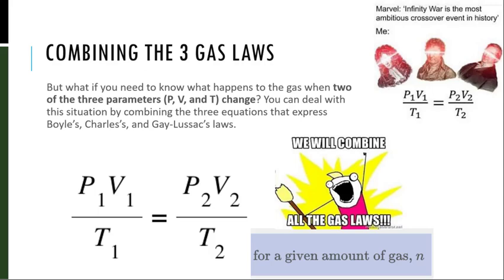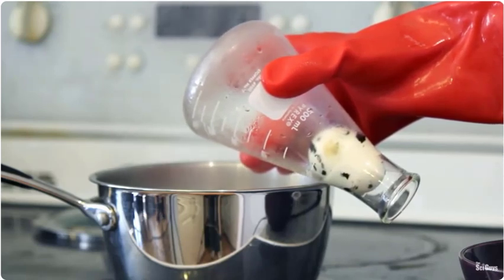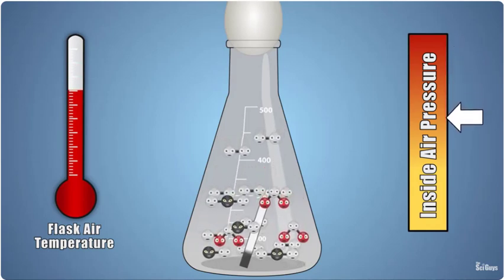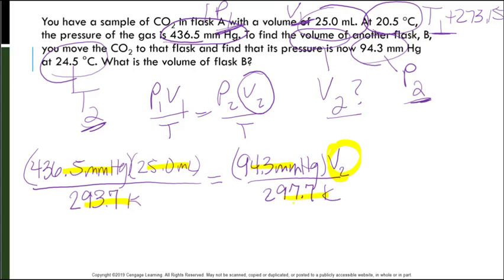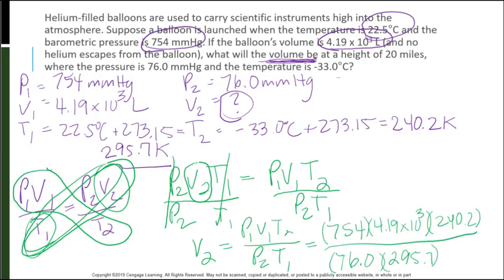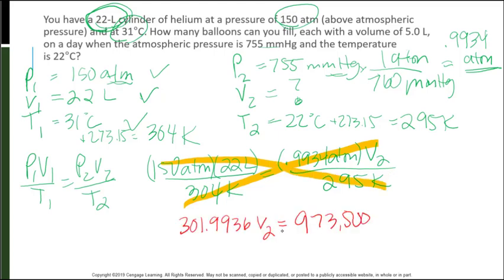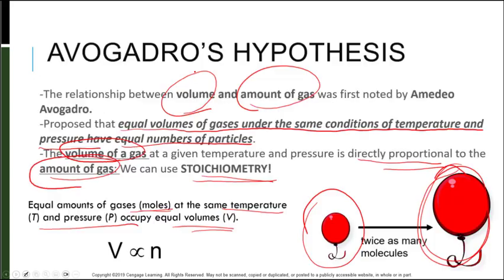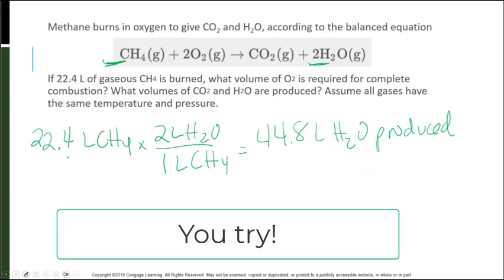CHM 120 Chapter 10 Section 2 Combined Gas Law and Avogadro's hypothesis: General Chemistry 1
Understand the basis of the gas laws (Combined gas law and Avogadro’s hypothesis) and know how to use those laws.